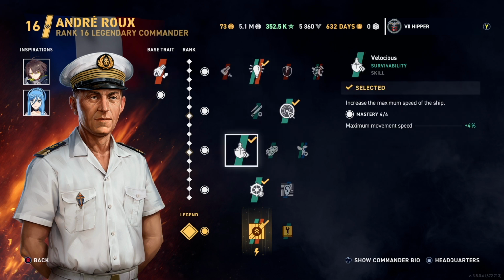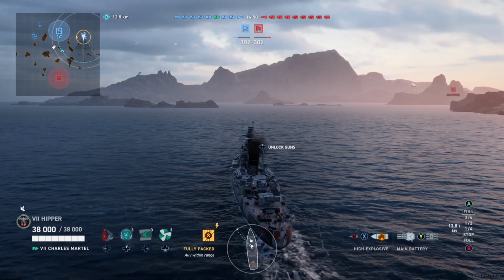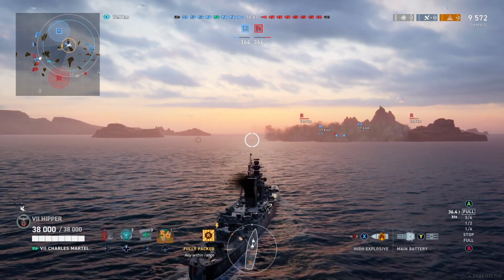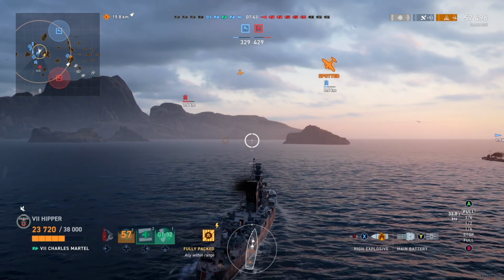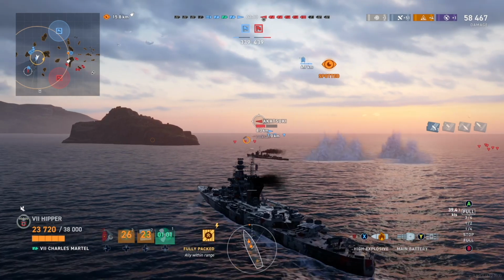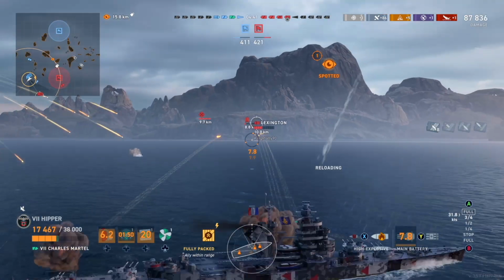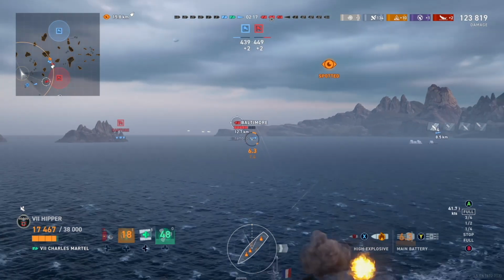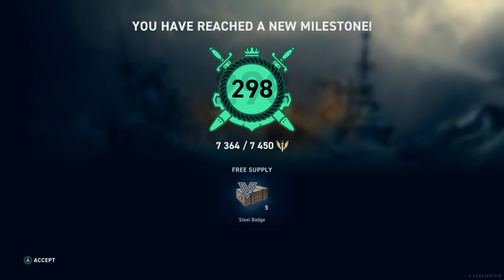Charles Martel - Leon Style (World of Warships: Legends Xbox Series X 4K)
Charles Martel - Leon Style